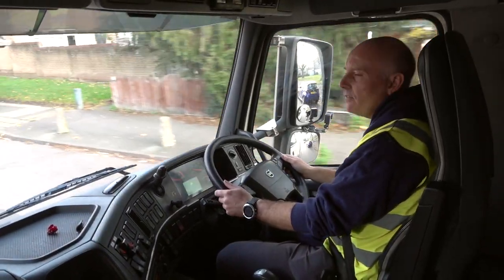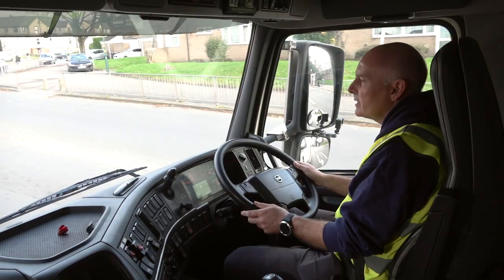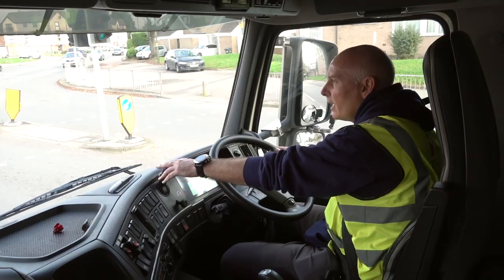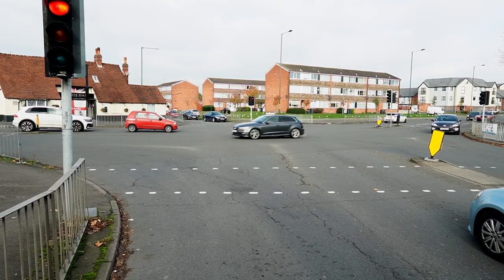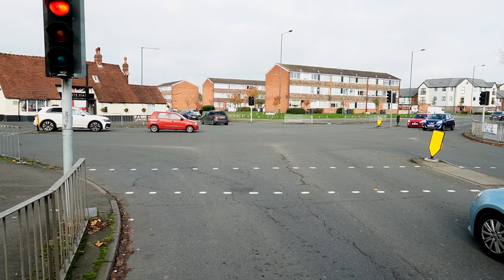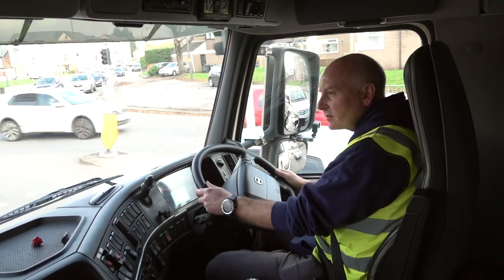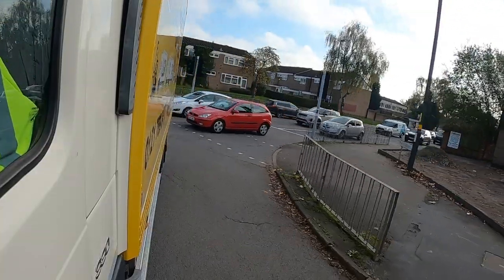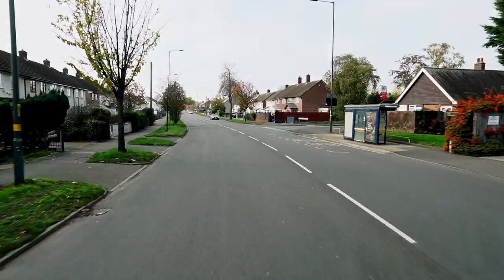Navigating a Left Turn at Traffic Lights in Your HGV: Tips and Techniques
Left turns at traffic lights can be one of the trickiest maneuvers for HGV drivers, particularly when navigating a busy intersection. In this video, A1 Training Services provides essential tips and techniques to help you safely and effectively navigate a left turn at traffic lights.

Our experienced trainers will cover key considerations, including positioning, observation, and signaling, as well as demonstrating real-world examples to help you better understand the process. By following our guidance, you'll be better prepared for this challenging maneuver on your HGV test route.

Don't let left turns at traffic lights stress you out. Watch our video and gain the knowledge and confidence you need to excel as an HGV driver.